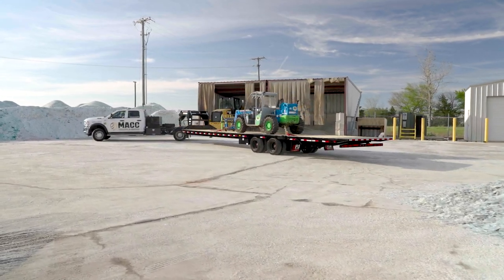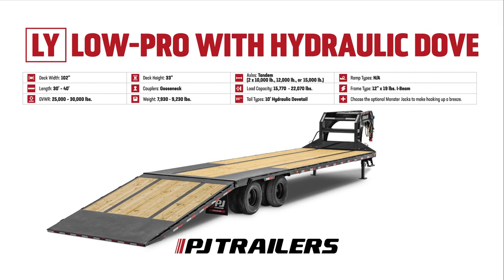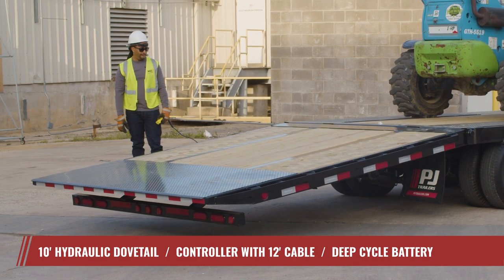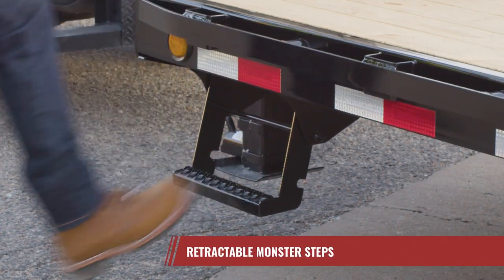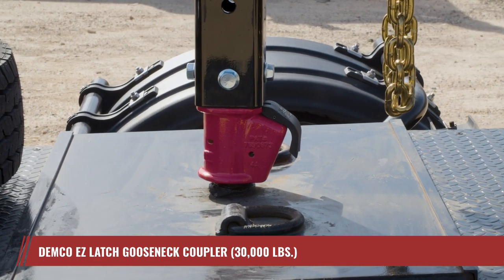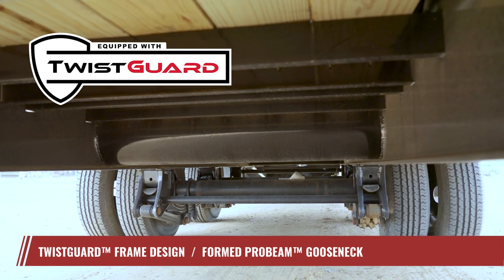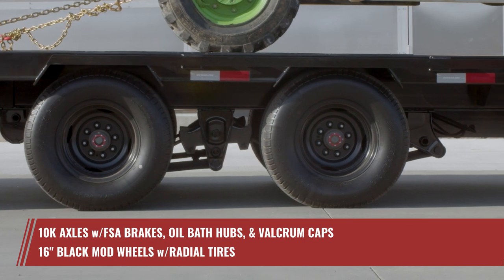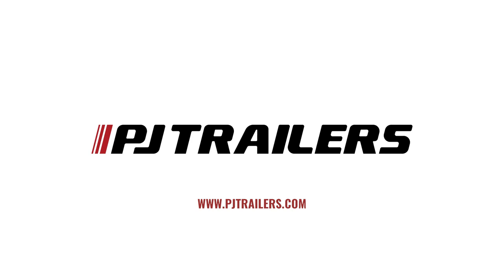PJ Trailers Low-Pro With Hydraulic Dove (LY)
Are you looking for a faster and easier way to load your heavy equipment or maybe a hotshot rig with ultimate versatility? Meet the LY- the Low-Pro With Hydraulic Dove from PJ Trailers – your push-button solution to a faster, easier loading experience.

*GET PRICING AT YOUR LOCAL PJ DEALER*
Looking to purchase a PJ trailer or part? Contact your local PJ Dealer to learn more about the latest pricing and how to order. With more than 300 authorized PJ Dealers across the US and Canada, finding your local dealer is fast and simple with our online Find A Dealer tool.

*ABOUT PJ TRAILERS*
Since 1991, PJ Trailers has been driving the trailer industry forward with innovation and technology. PJ manufactures a variety of superbly constructed, prograde trailers, including flatdecks, deckovers, tilts, dumps, car haulers, and utilities. With more than 300 Dealers located throughout the US and Canada, PJ offers unmatched value, services, and support.